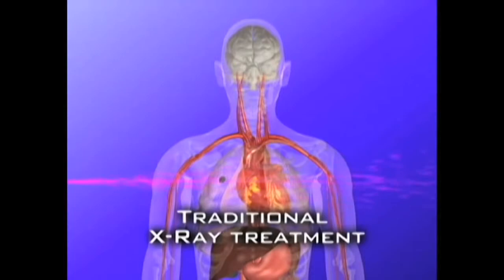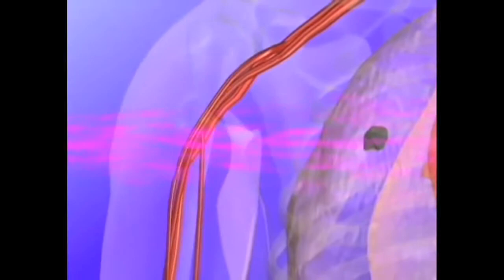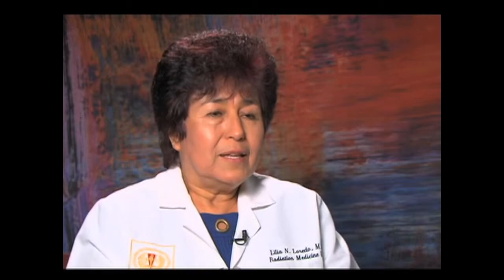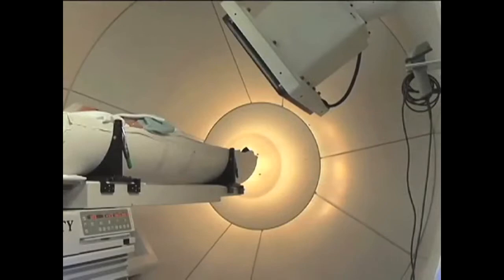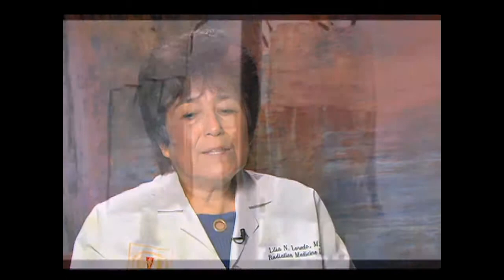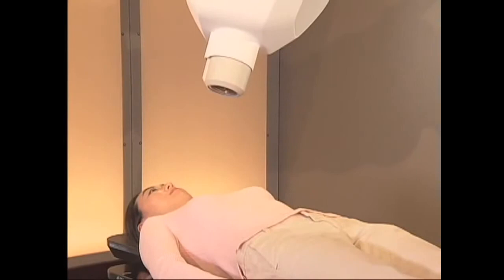Proton Therapy for Cancer Treatment - Lilia Loredo, MD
As the nation's first hospital based proton treatment center, Loma Linda University Medical Center has lead the way in treatment, research and delivery of proton therapy.

We spoke to Dr. Lilia Loredo at Loma Linda University Children's Hospital who explains this technology.